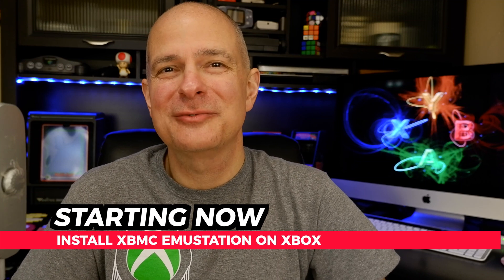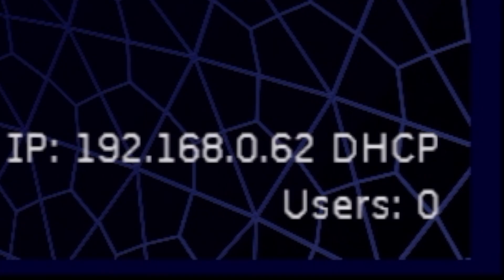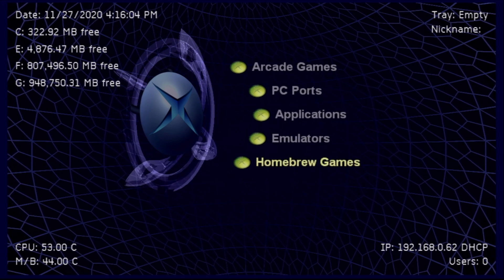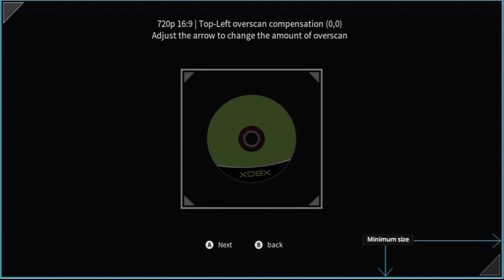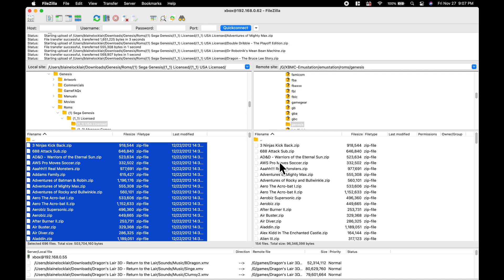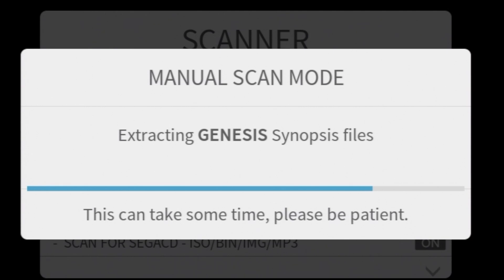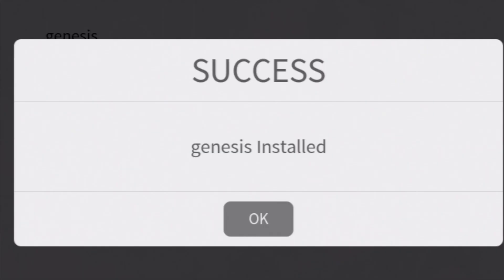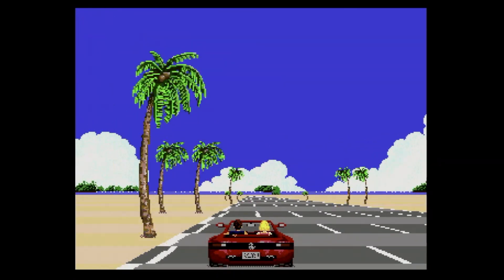Emustation Xbox Install Guide - Unlock The Power Of Xbox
With this emigration xbox install guide, unlock thousands of retro games for your beloved console.
XBOX Original Load Games To HDD Over FTP How To Tutorial Guide Classic OG 1st Gen Internet